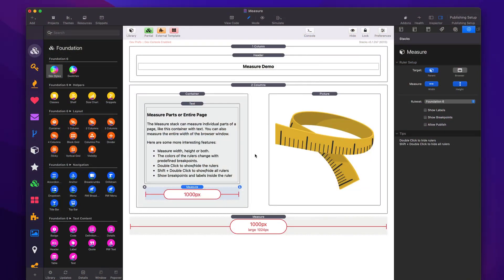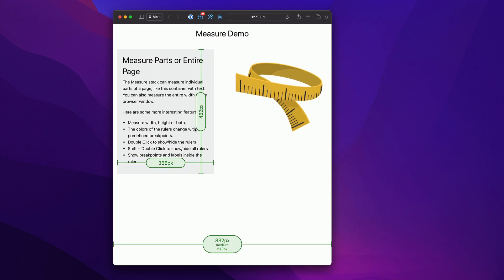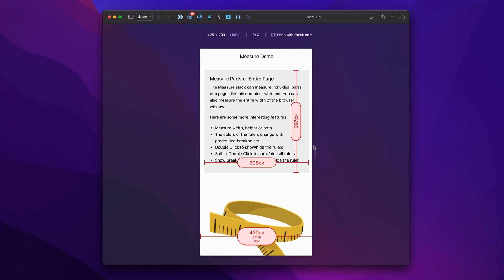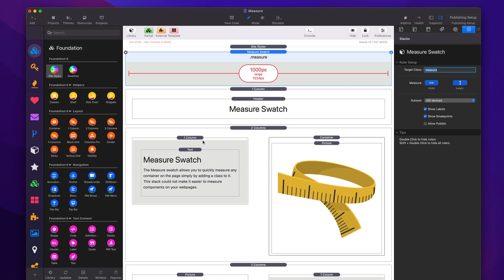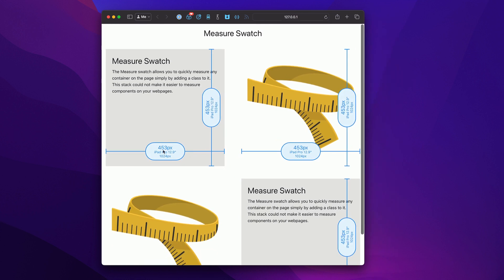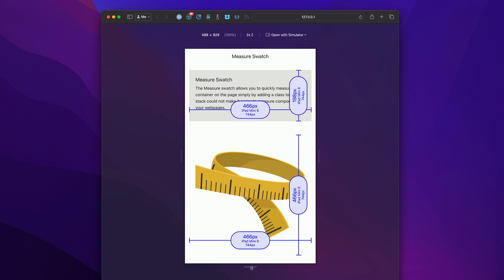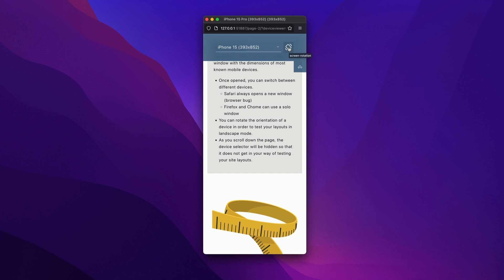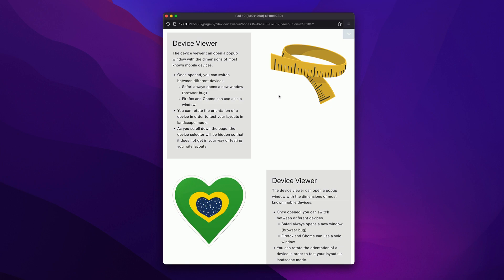Measure Stack Overview